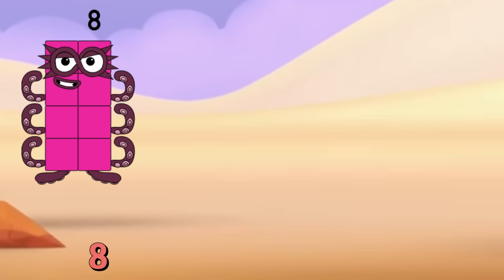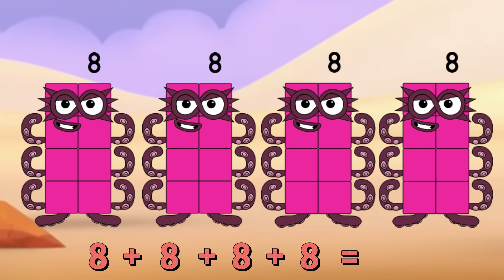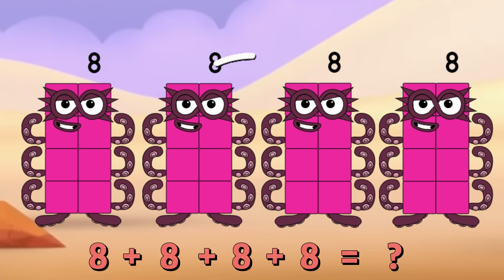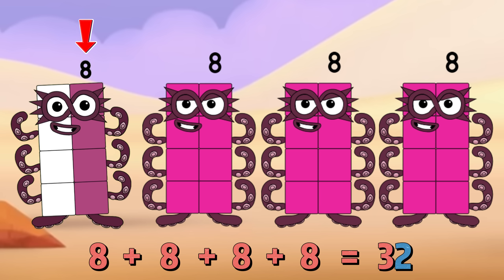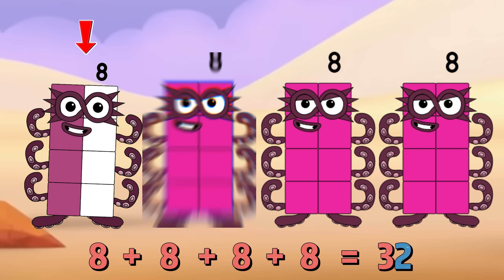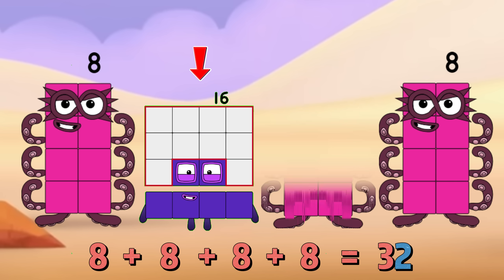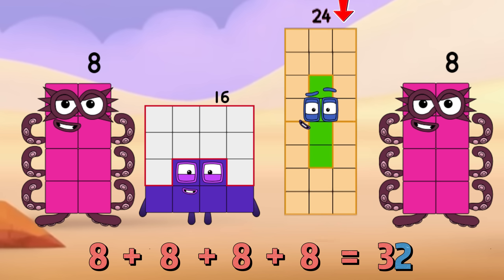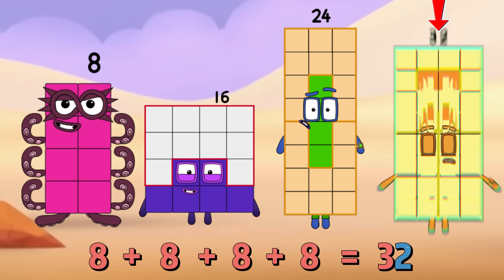NUMBERBLOCKS ADDITION OF 4 SAME NUMBERS | LEARN TO COUNT | MATH FOR KIDS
Hi everyone and to all numberblocks friends. today, let's try to add four same numbers and practice math skills in counting. Always remember learning math is fun and easy with numberblocks!